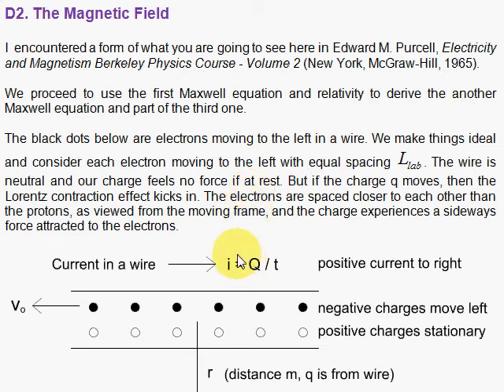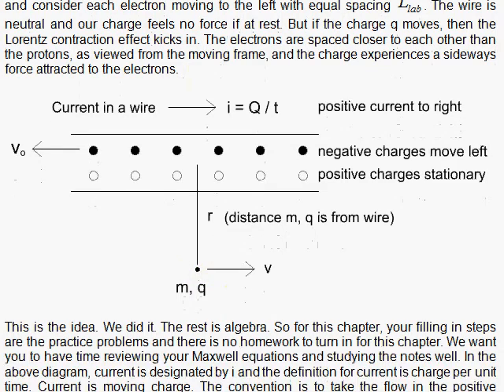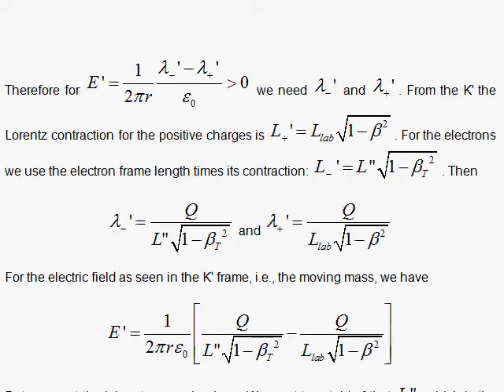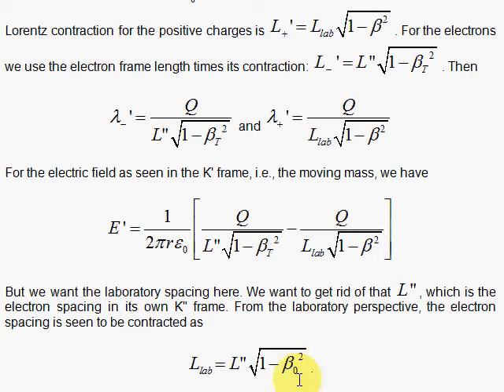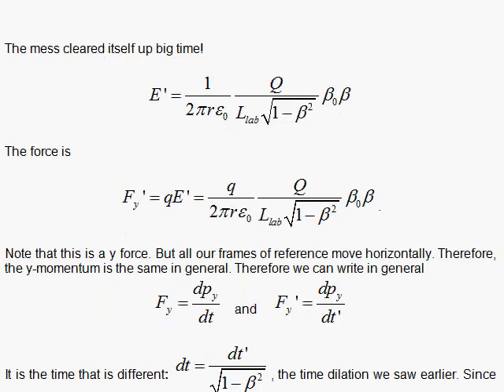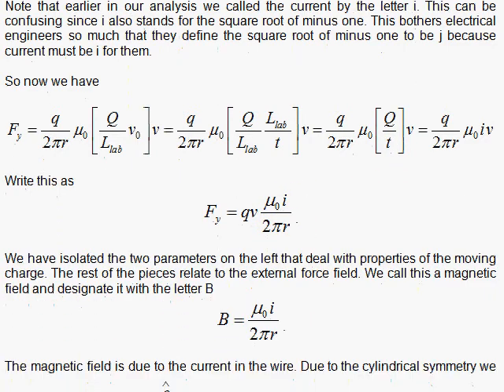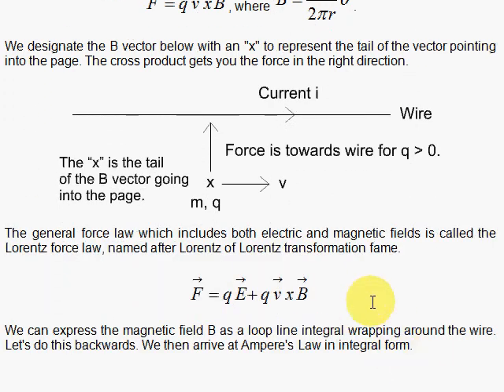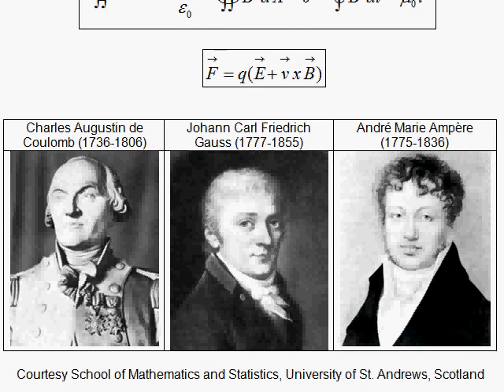D2. The Magnetic Field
The magnetic field produced by current in a long wire is derived using Gauss's Law and special relativity. The Lorentz force law is also established.